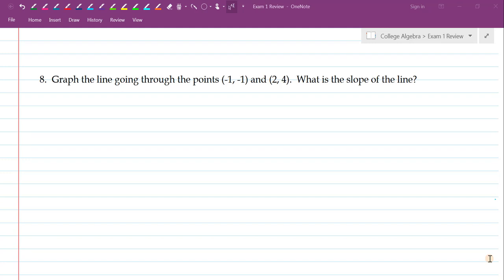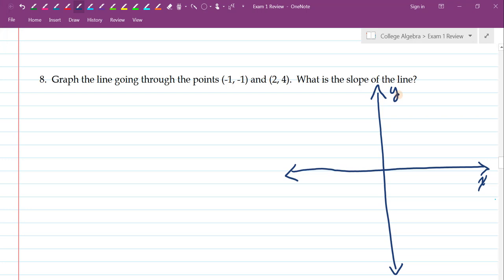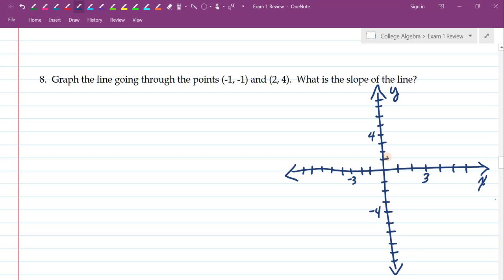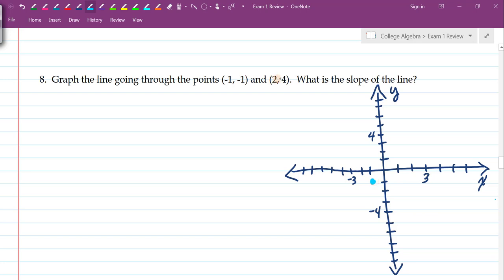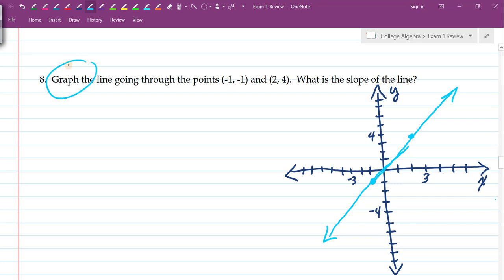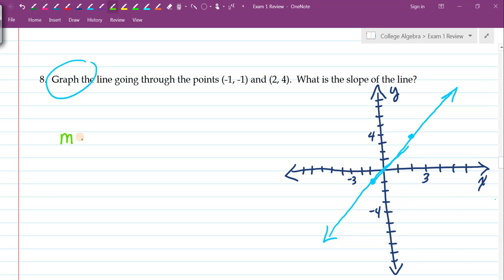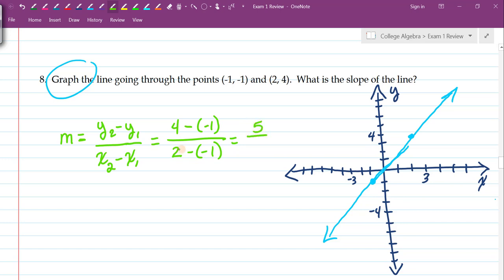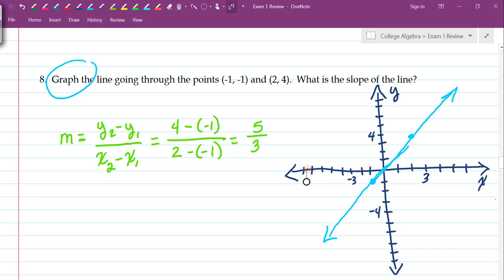MAC1105 R1 P8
Graph a line when given two points.  Find the slope.